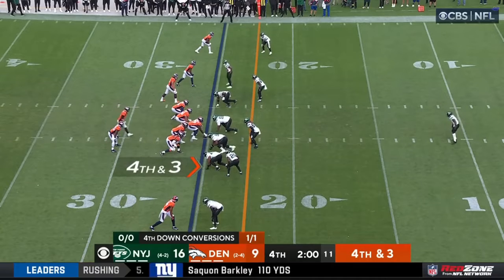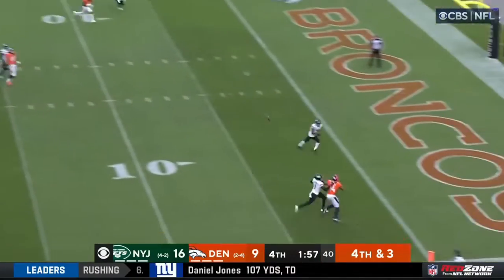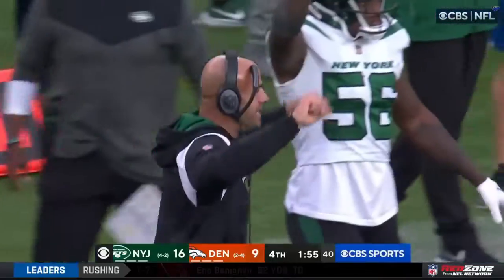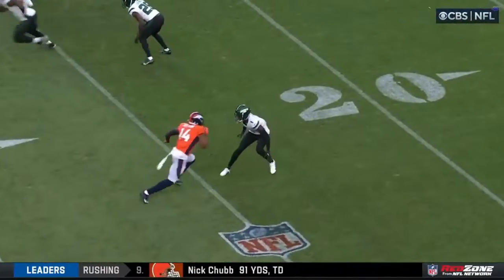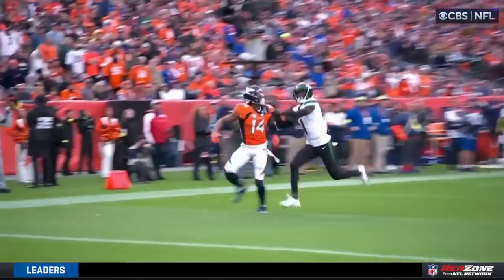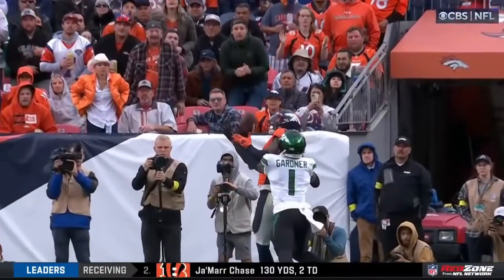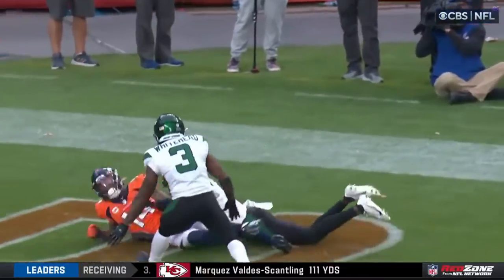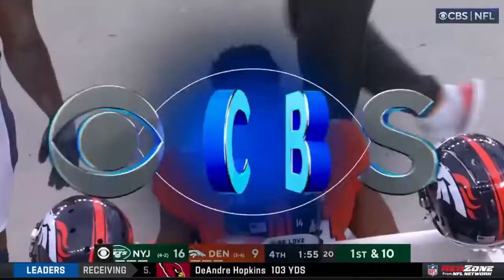Sauce Gardner makes great play on 4th down vs Courtland Sutton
Sports highlights.